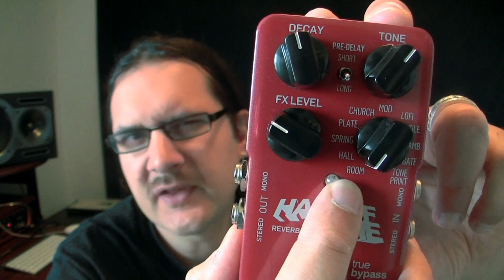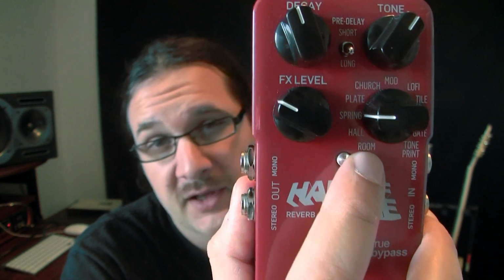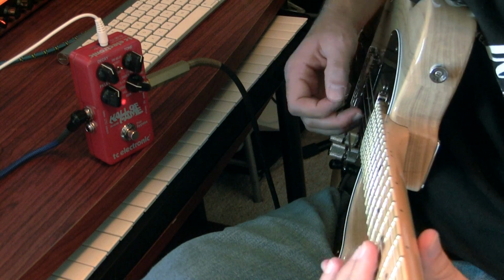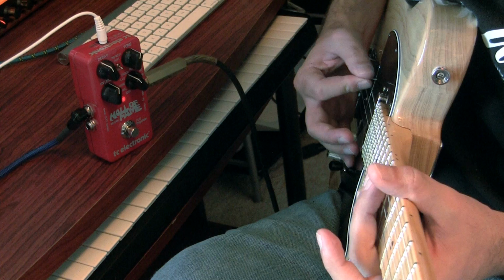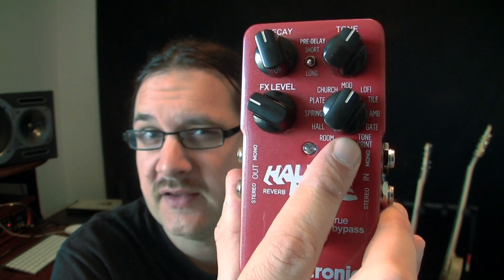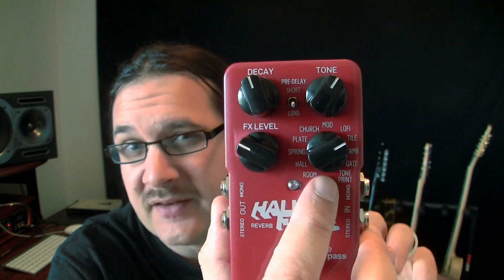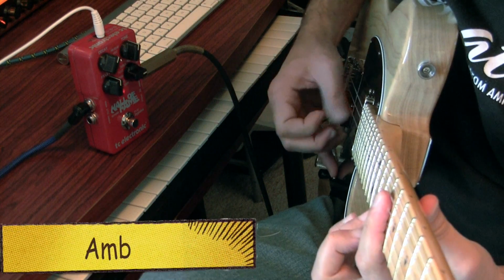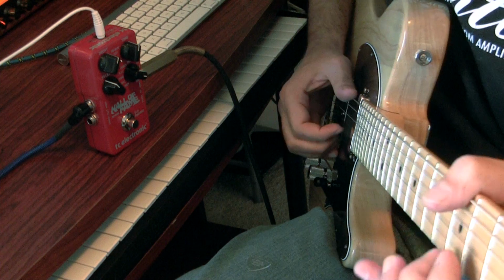TC Electronic Hall of Fame Reverb